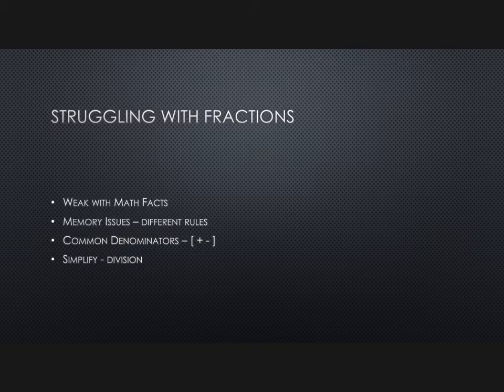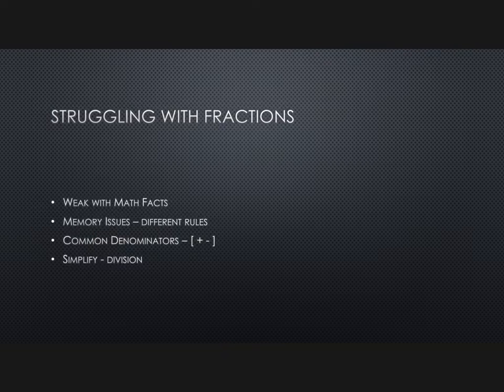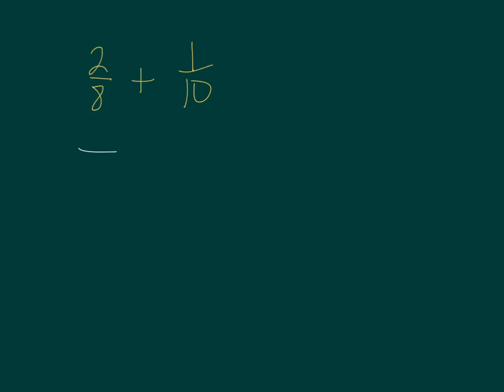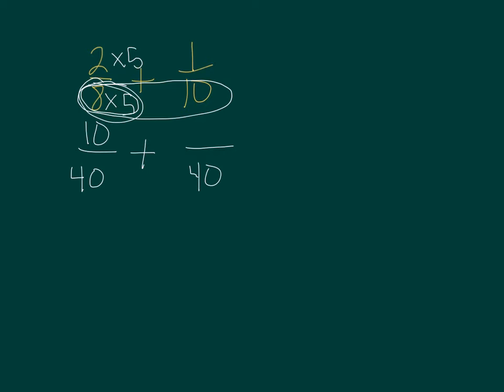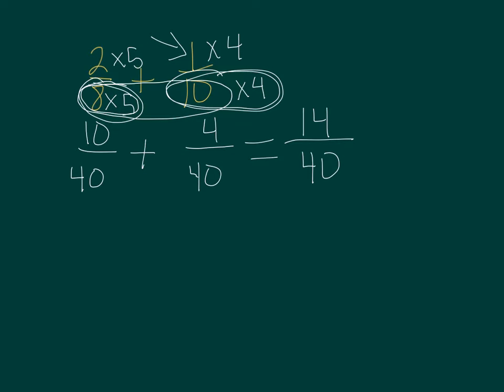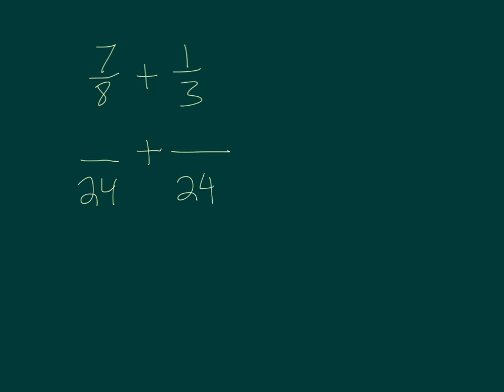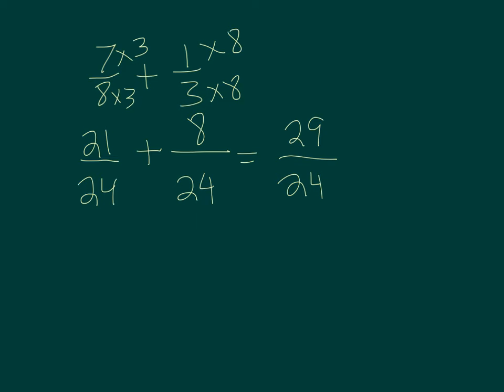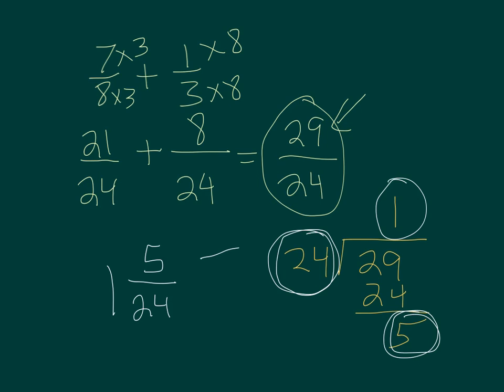Burns Adding Fractions